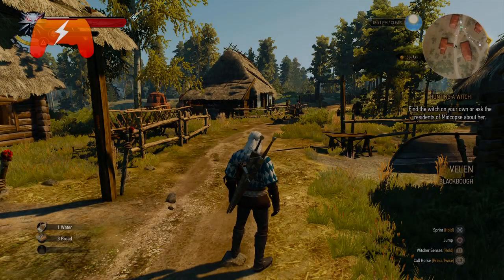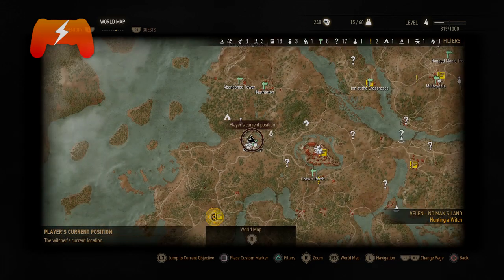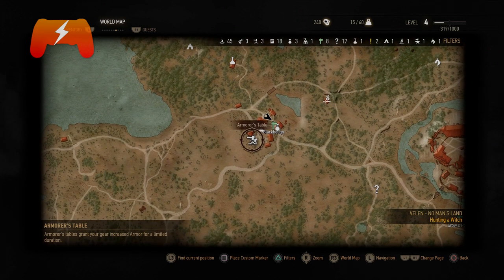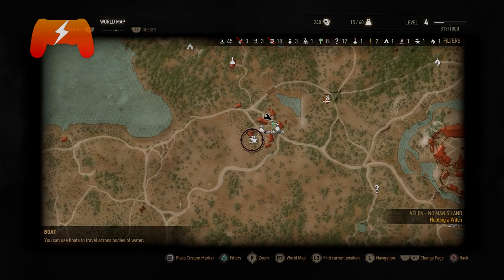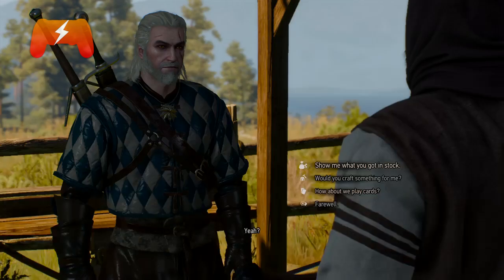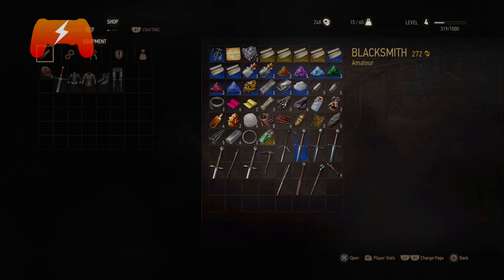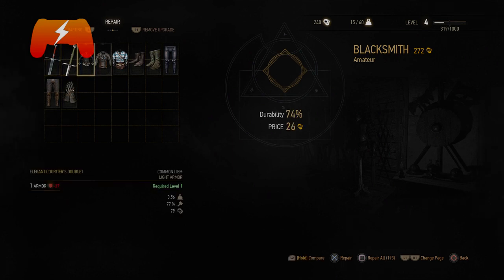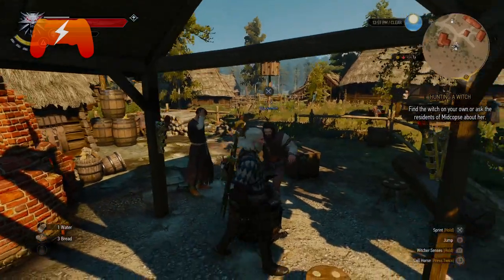How to repair your sword in The Witcher 3!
Here's how to repair your swords/armor in The Witcher 3: Wild Hunt!

''Shockwave'' is part of the Creative Nation YouTube network.